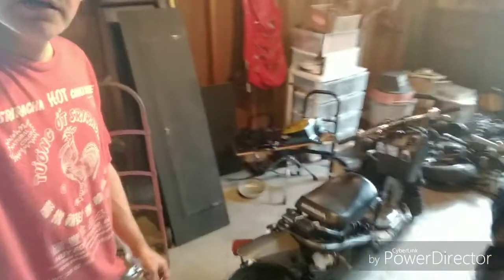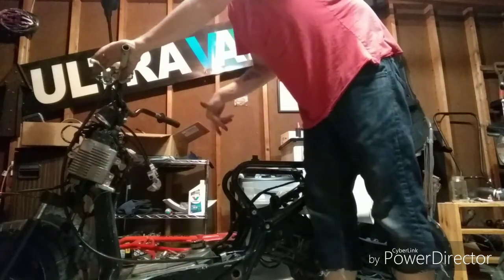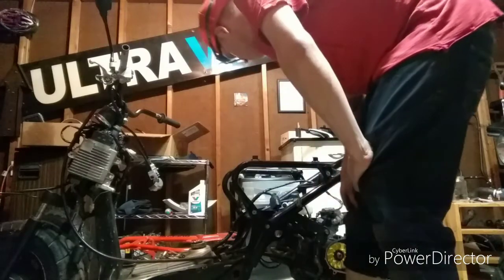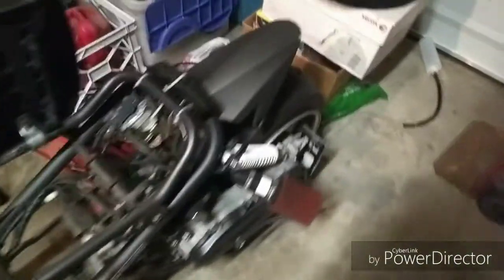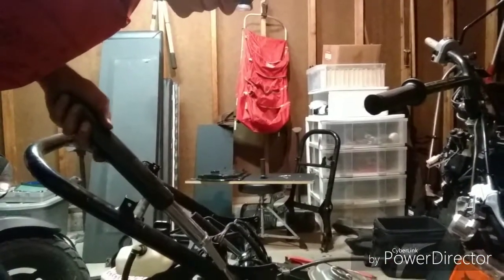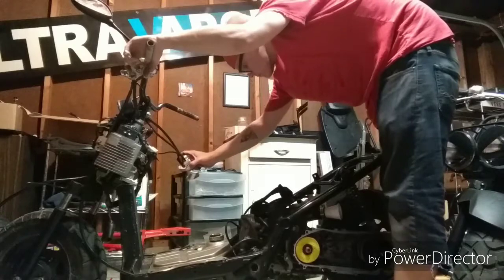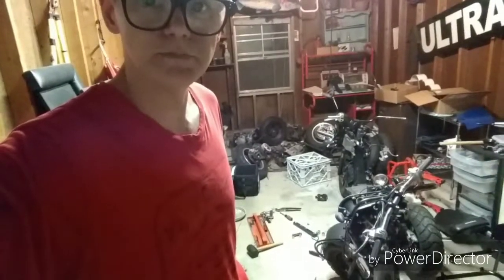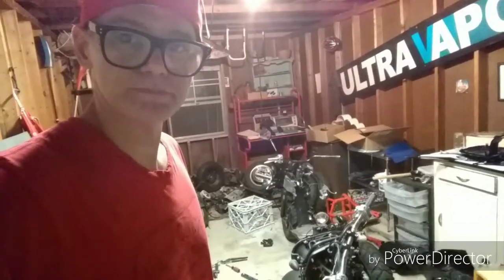GETlife. Episode four: The unstretch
I remove the 6.5 eBay stretch from my project bike, to repair another Ruckus. But first I GET distracted, and try to fire up the engine on the project bike.